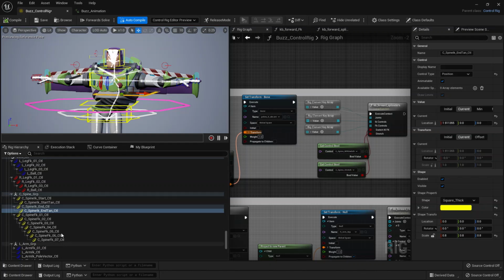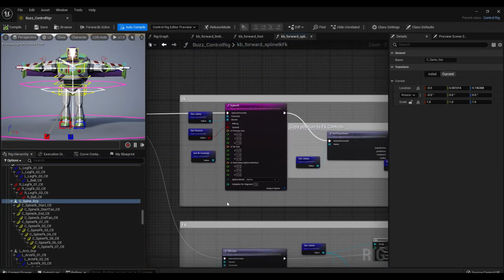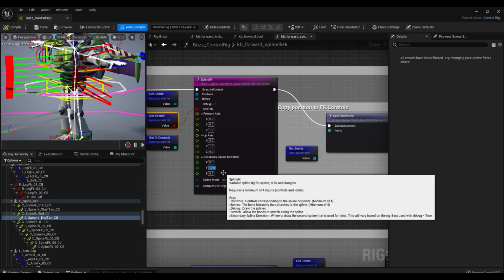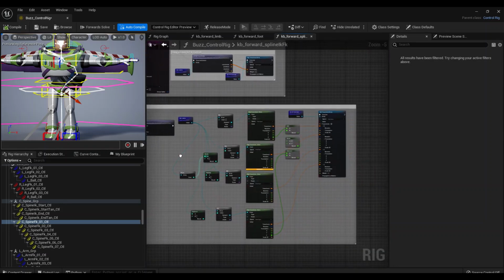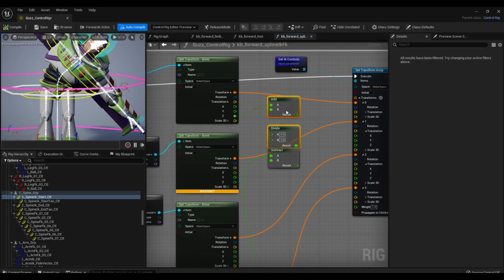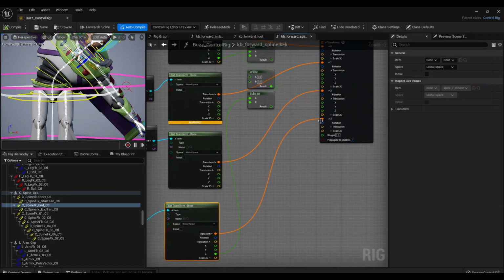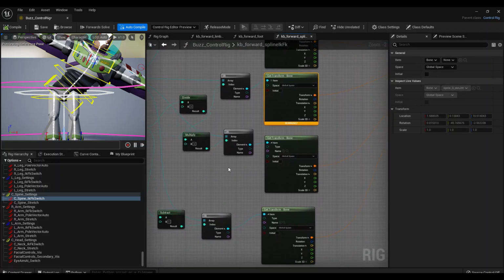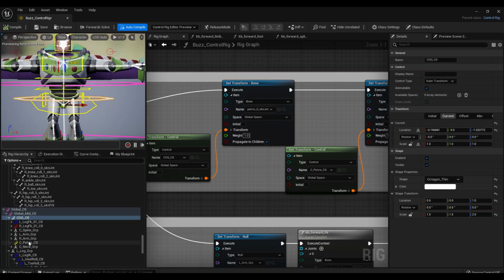Rig and animate in Unreal 5.0 Free Course Lesson 2.5 - Spine - Spline Ik and Fk, Snapping